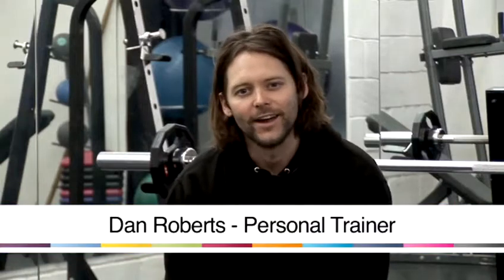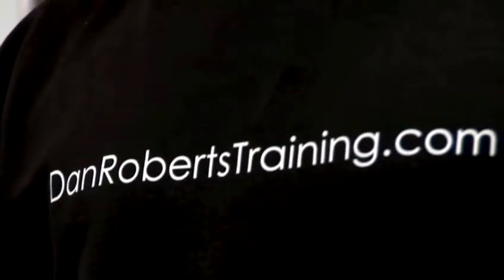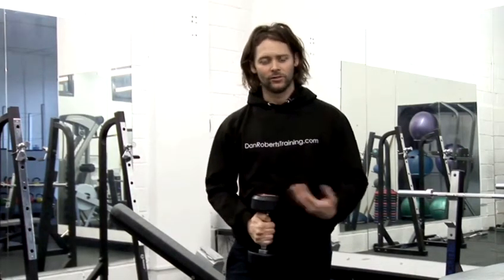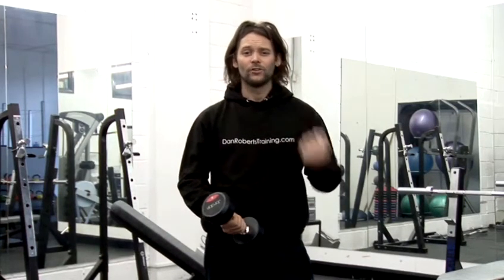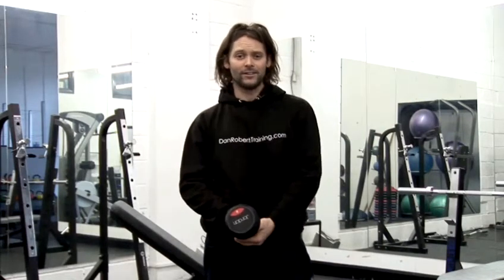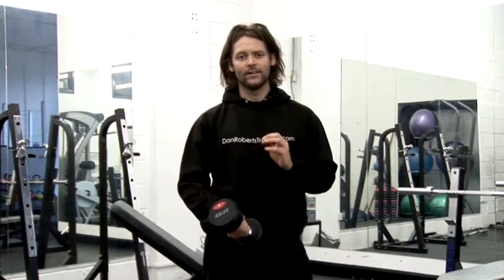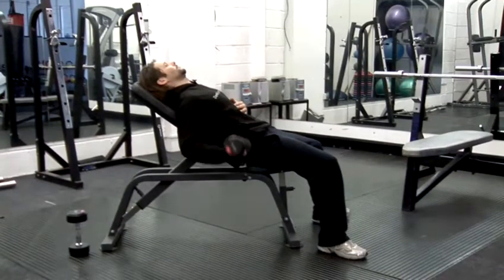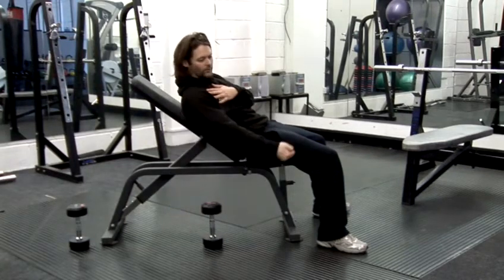How To Gain Bigger Biceps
This guide shows you How To Gain Bigger Biceps